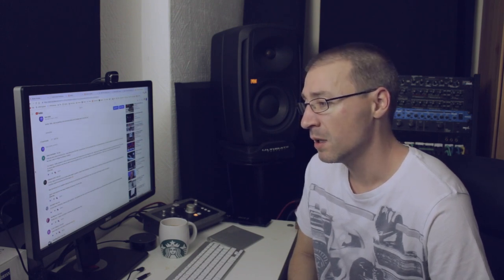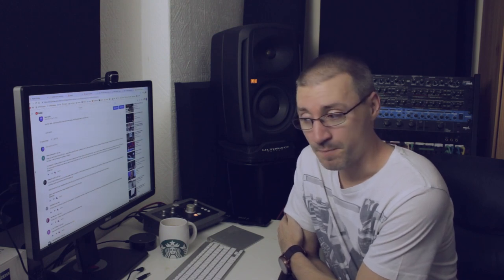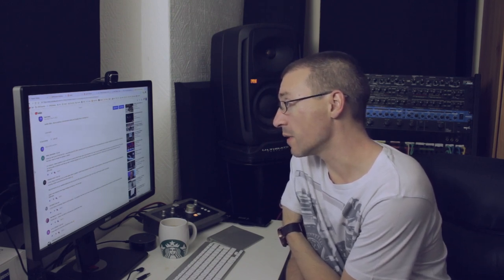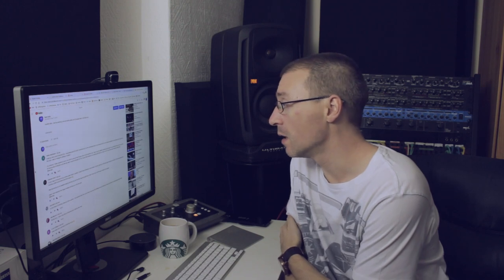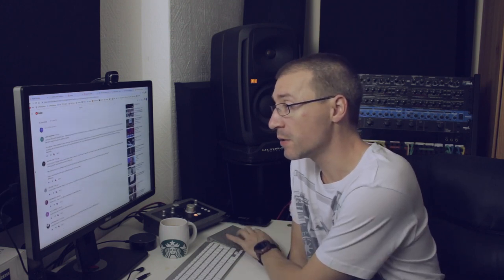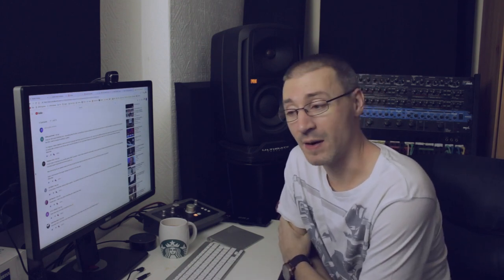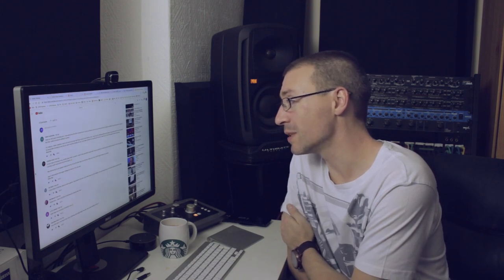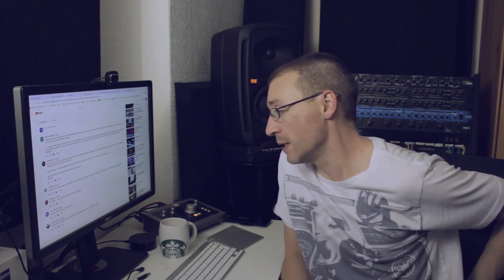ASK ME ANYTHING 033 | DOM KANE VLOG 060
Another AMA... Ask me anything in the comments below, and I'll answer them in the next one :)

Dom Kane is a DJ and Producer signed to Mau5trap Records, a writer/composer for Universal, and sound-designer for the likes of Moog Synthesisers, FXpansion, Xfer, and Cakewalk to name a few.

The Kane Audio VLOG Series is a collection of small tips and tricks for music production, along with random discussion points from Q&A sessions, hopefully providing the viewer with a deeper insight to the workings of the electronic music industry.